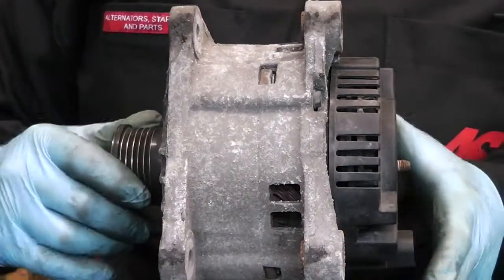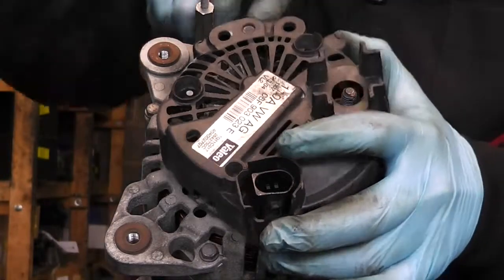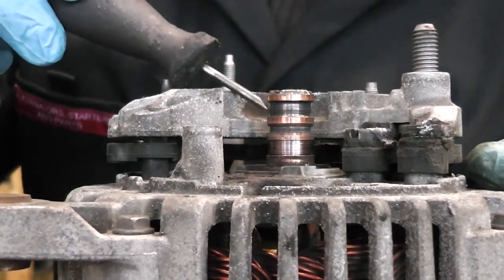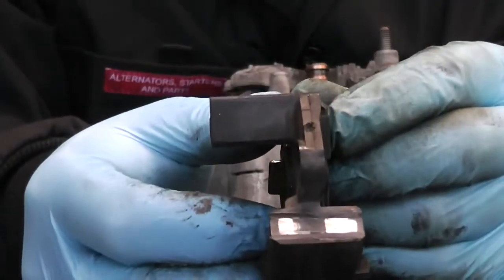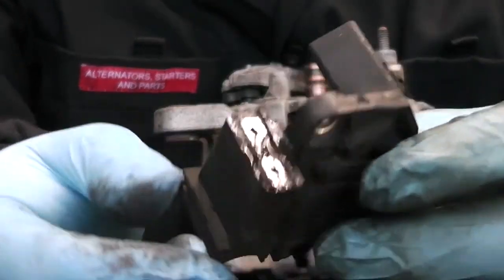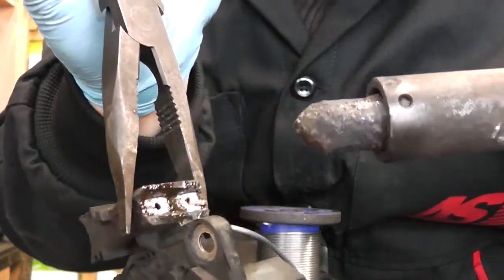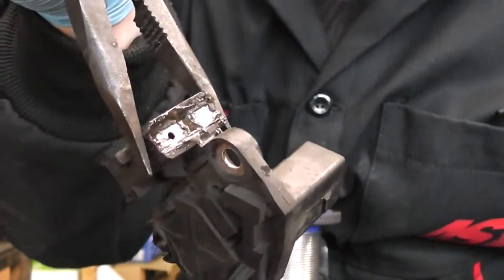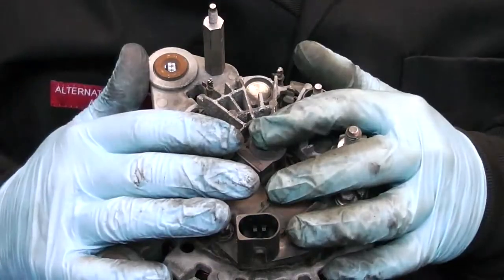Valeo alternator repair,common problem brush change YouTube